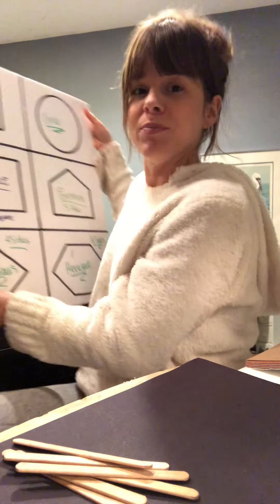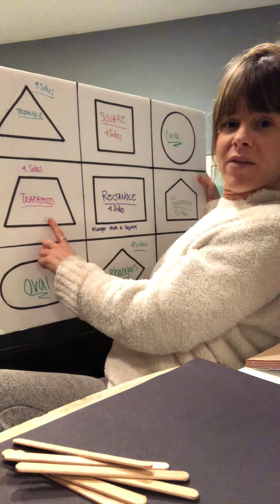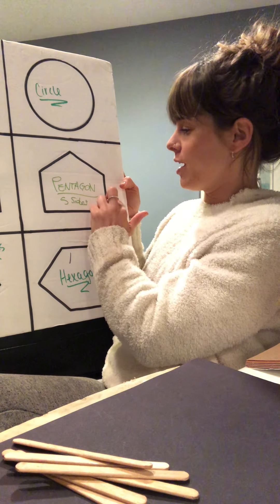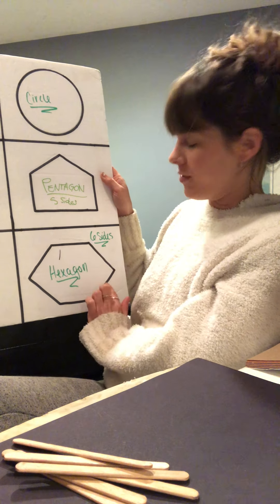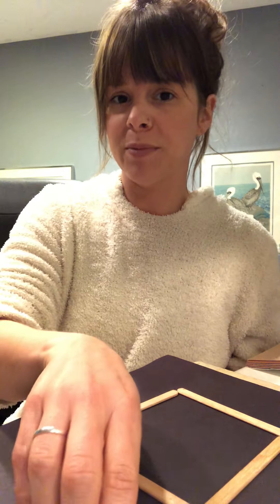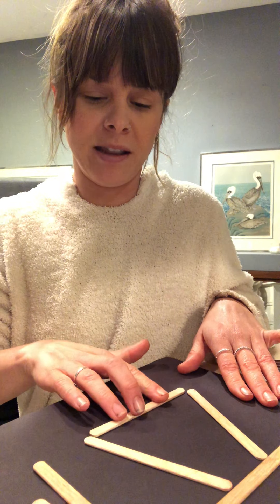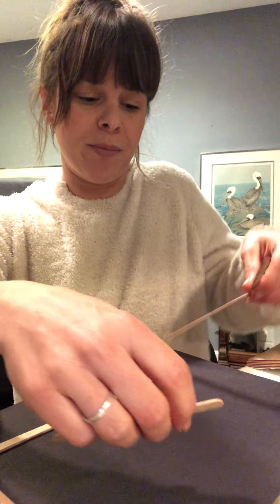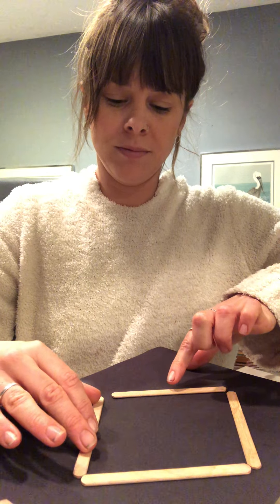Cooper Street Preschool Small Group Activity with Teacher Colleen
Teacher Colleen goes over some common shapes and than we make them ourselves using popsicle sticks.